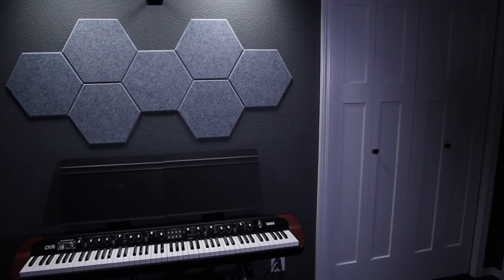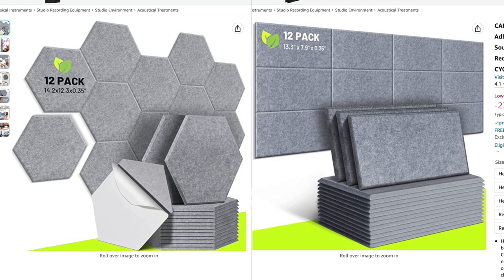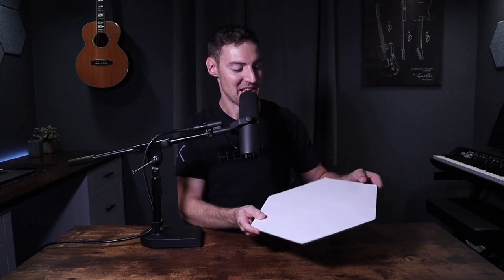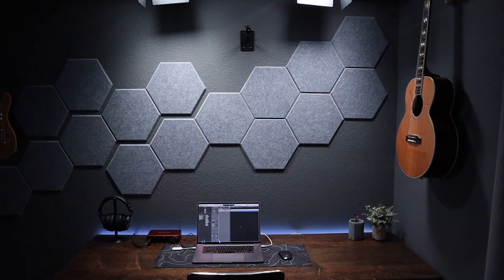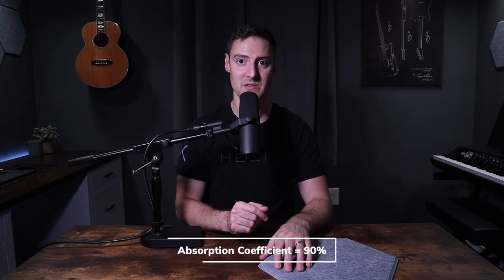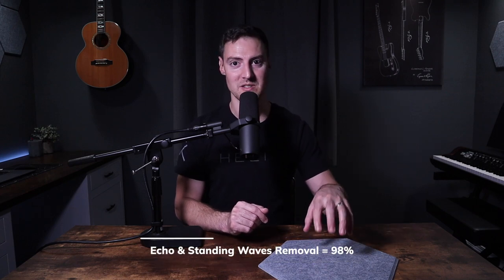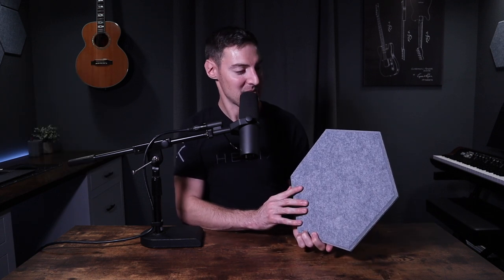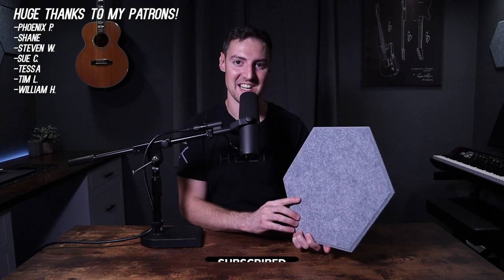CAHAYA Acoustic Panels Review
This is my review of the CAHAYA acoustic panels. I'll talk about the pricing/features, specs, and various ways you can use them to level up your audio.

CAHAYA Acoustic Panels:

TIMESTAMPS:
Intro // 0:00
Price/Features // 0:23
Specs // 1:39
Uses // 2:12
Outro // 2:46

GEAR I USE: